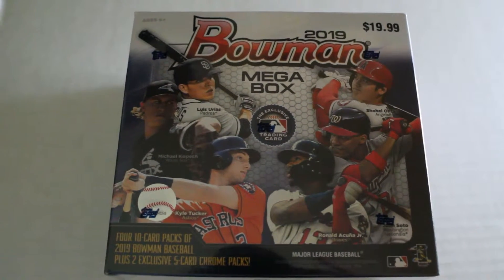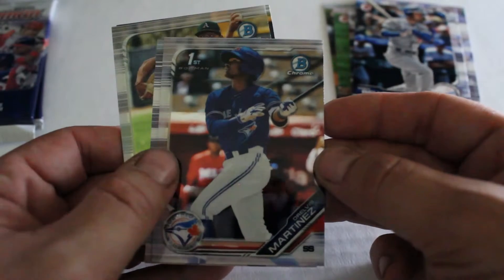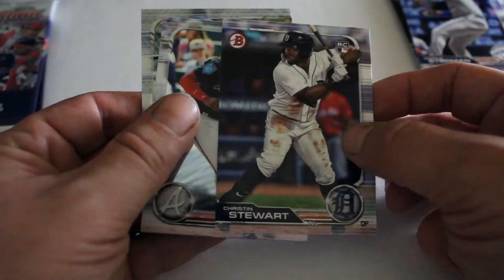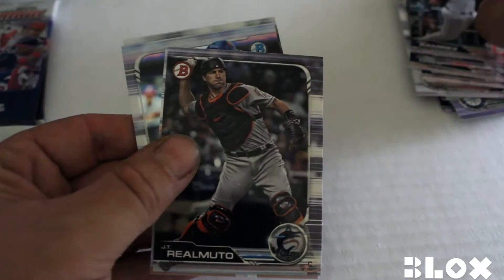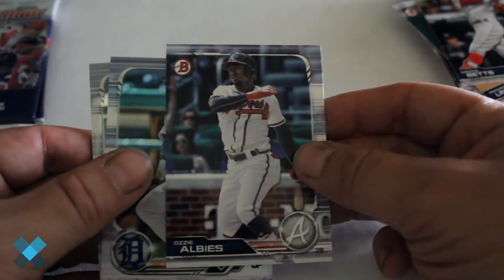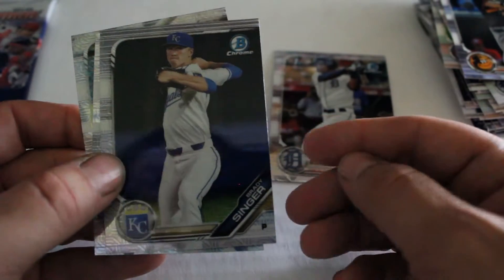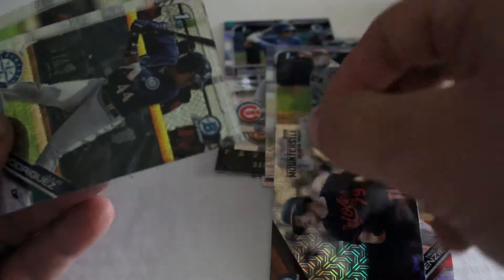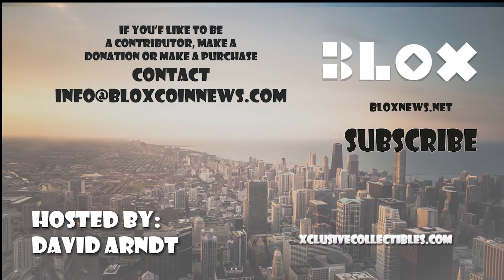2019 Bowman Mega Box Break: Box 3 | Xclusive Breaks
In the third of 4 breaks we open 2019 Bowman Baseball Mega Boxes to see what's inside.  We Look at the style, Chrome cards and inserts plus the MOJO refractors!

We're slowly building our site!  We've had a lot of clients lately so we haven't much time for blogs or finishing our store.